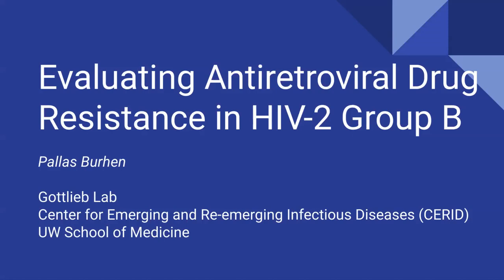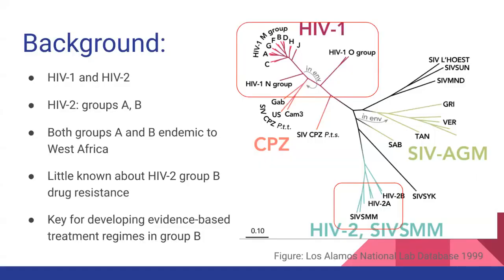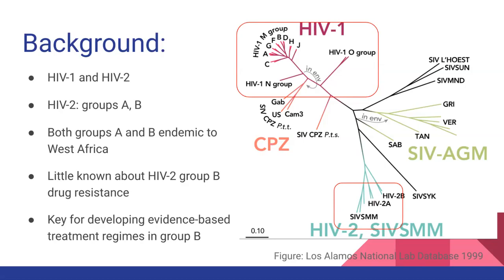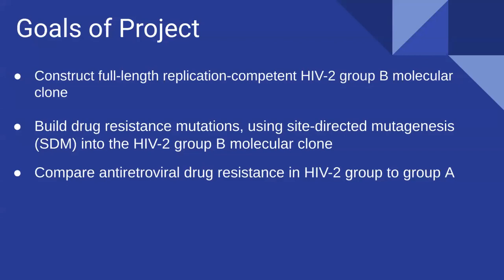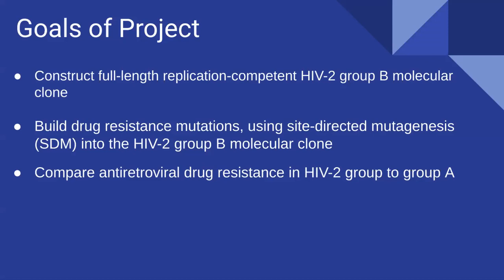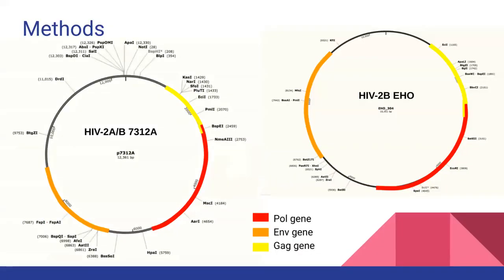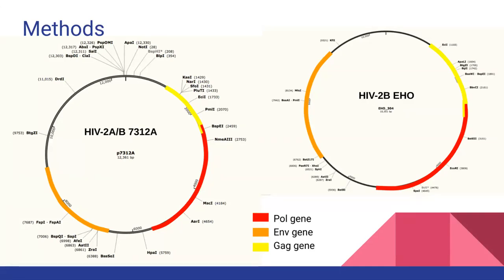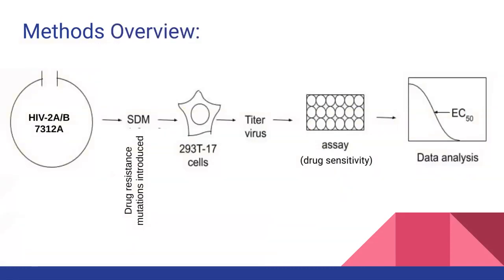Evaluating Antiretroviral Drug Resistance in HIV-2 Group B - Pallas Burhen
Presented at University of Washington's 2020 annual Undergraduate Research Symposium. Mary Gates Research Project Presentation.